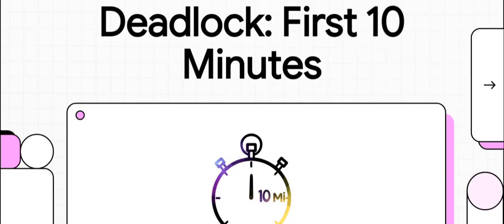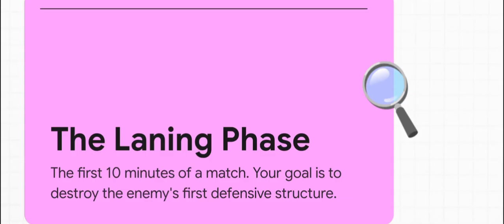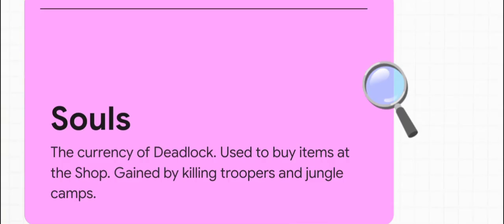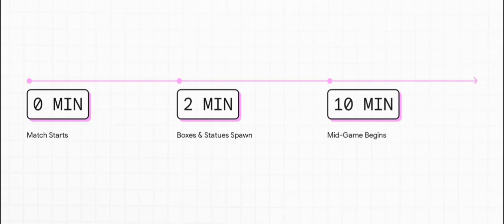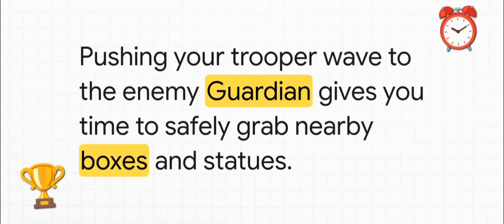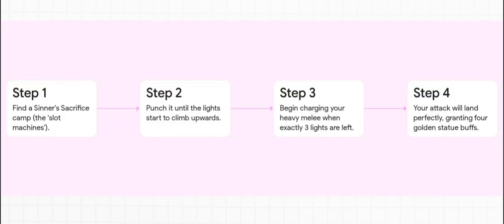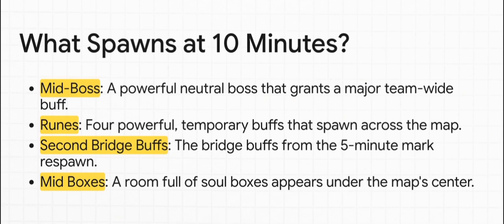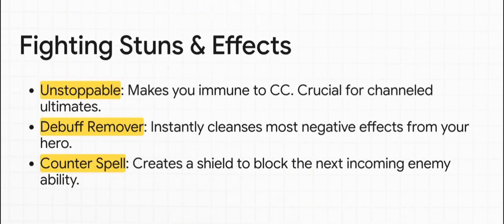Deadlock fundamentals for Dumbies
Ready to stop feeling like a headless chicken in Deadlock's early game? This video breaks down the first 10 chaotic minutes into a clear roadmap, from farming souls like a pro to dominating map objectives and nailing those game-changing power spikes. Get ready to actually understand what's happening and win your lane!